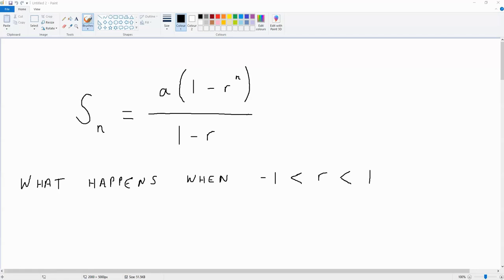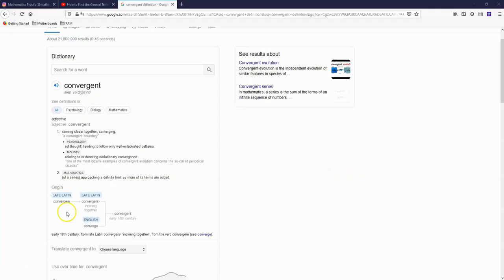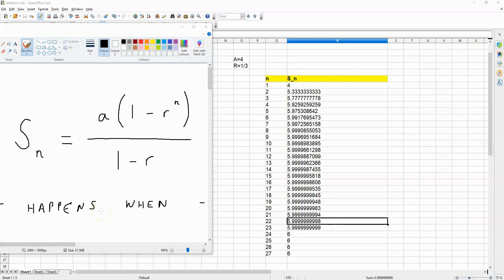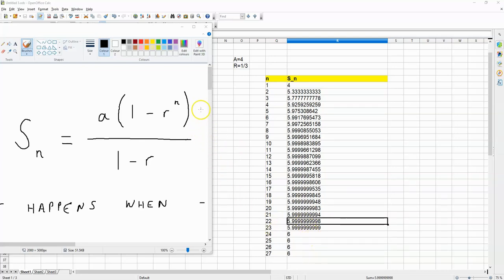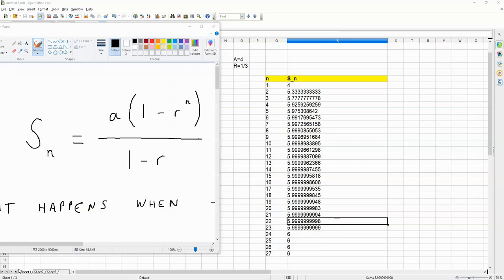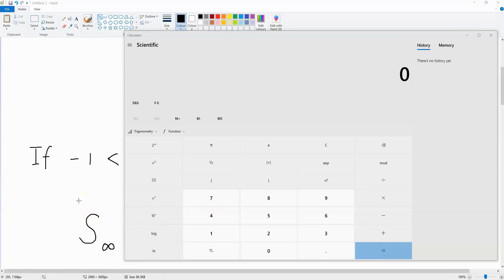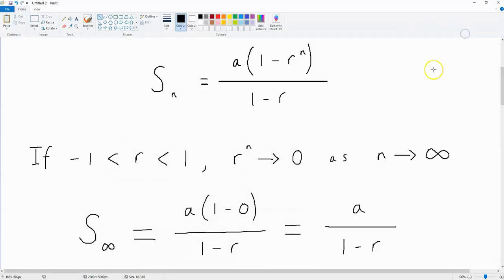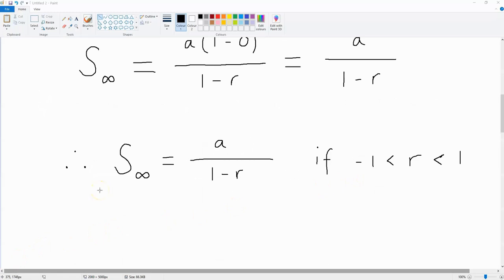How to get the sum to infinity of a geometric series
In this video I demonstrate how to get the sum to infinity of a geometric series. This video is related to my previous video 'How to Find the General Term for the Sum of the first 'n' terms of a Geometric Series' which can be found via this It is advisable to watch both clips.

I'll see you around!